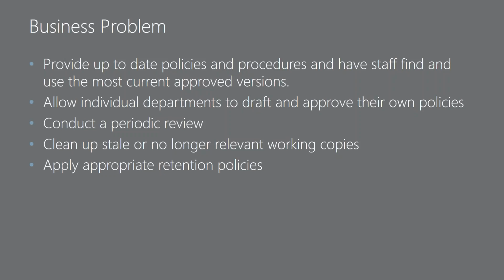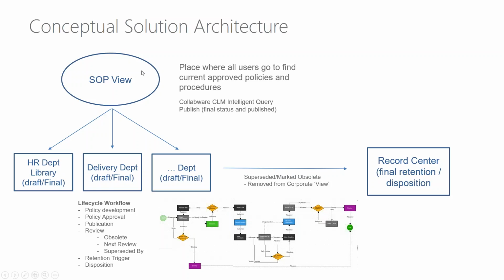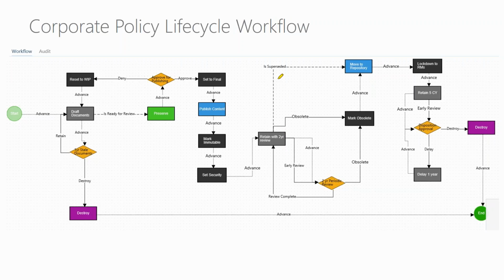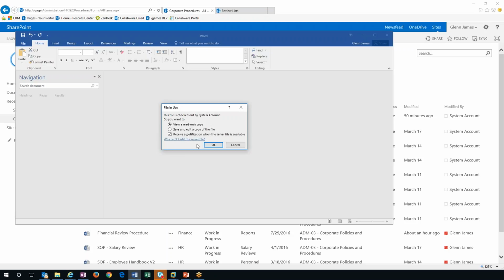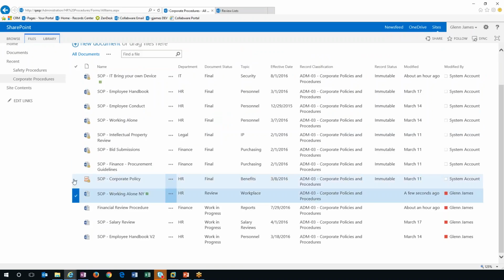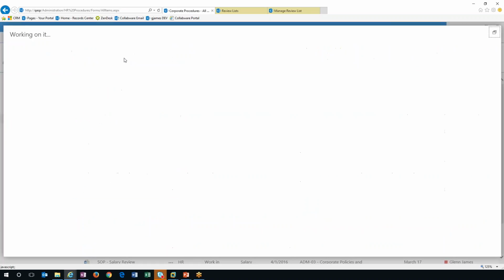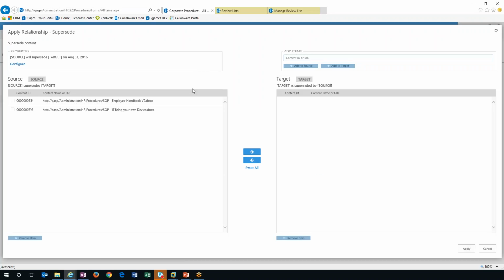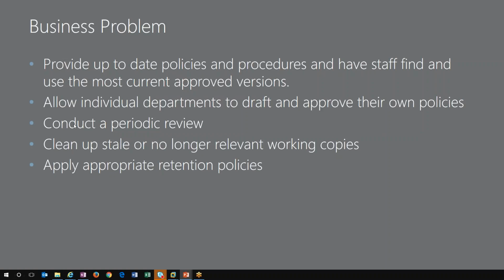Collabware CLM SOP Demo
Managing Corporate Procedures with SharePoint and Collabware CLM